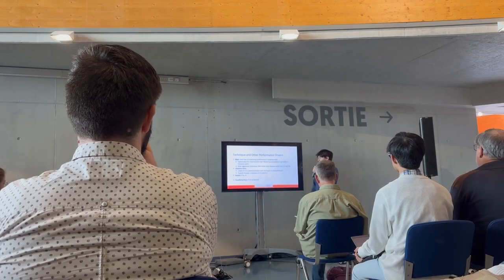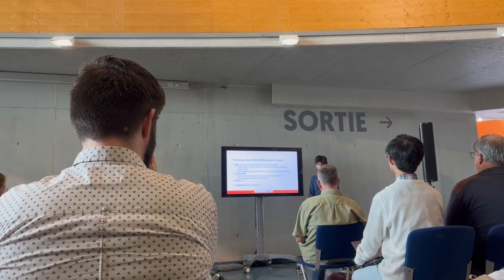Luca at the MathSport International Conference, Luxembourg, June 2025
Luca presenting: "Mathematical models for speed climbing applied to data collected on competitors in recent World Cup events"